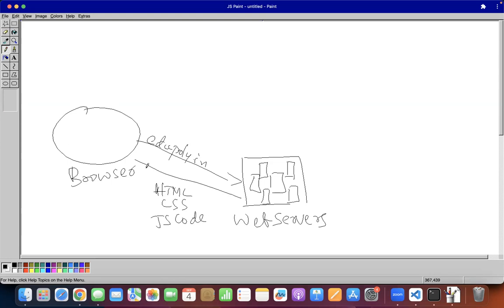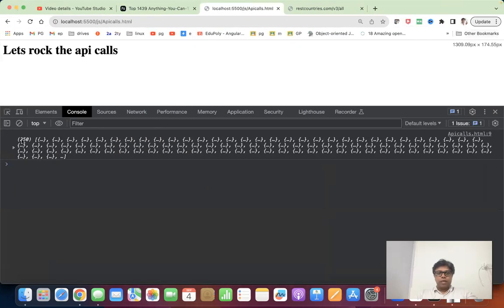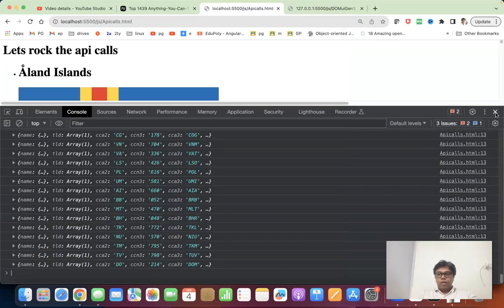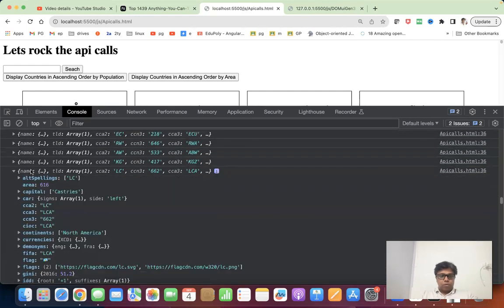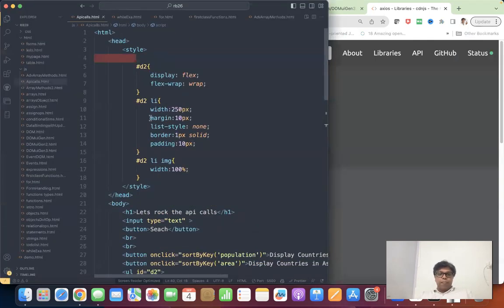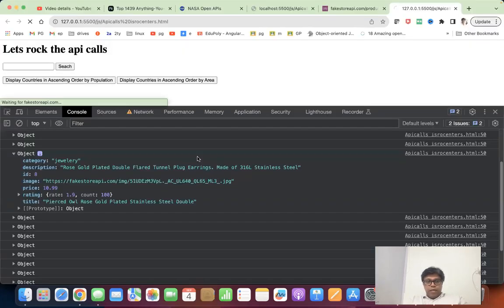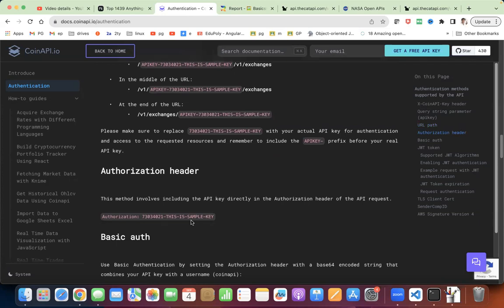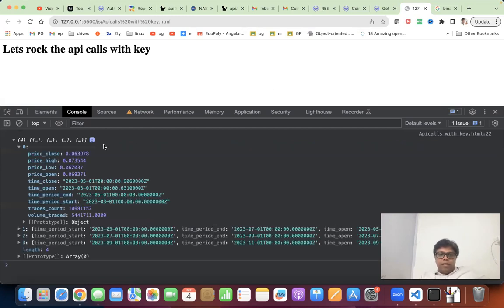Javascript API calls Ajax